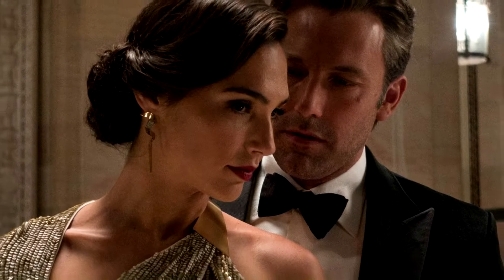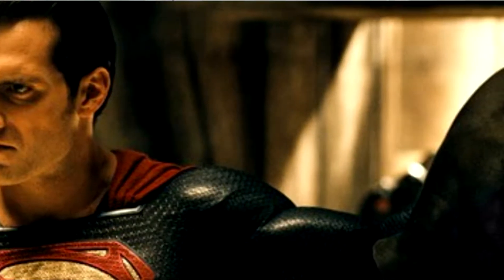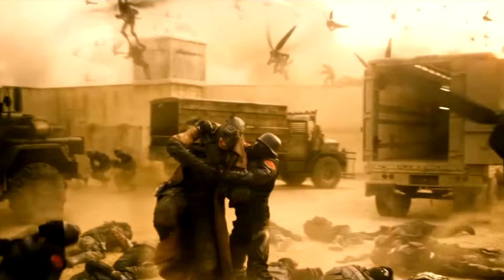Batman v Superman: Dawn of Justice Spoiler Review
Batman v Superman: Dawn of Justice is a 2016 superhero action film directed by Zack Snyder and serves as the second installment in the DC Extended Universe.  The film stars Ben Affleck, Henry Cavill, Amy Adams, Jesse Eisenberg, Diane Lane, Laurence Fishburne, Jeremy Irons, Holly Hunter and Gal Gadot, and follows Superman who must do battle against Batman, who harbors a personal vendetta to the Man of Steel.